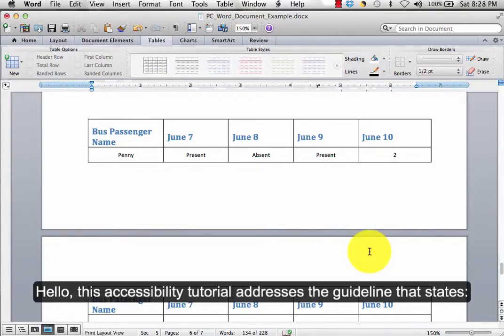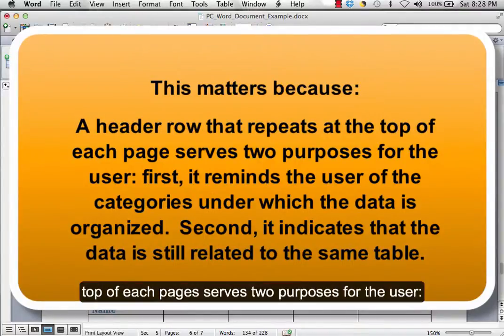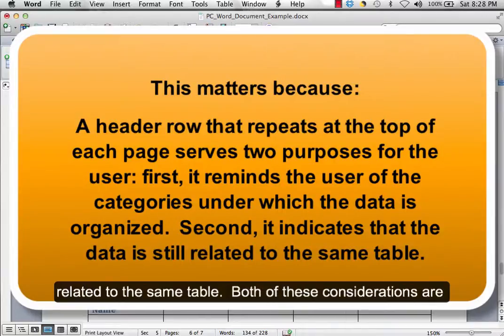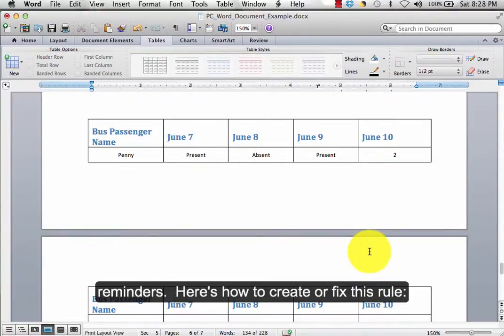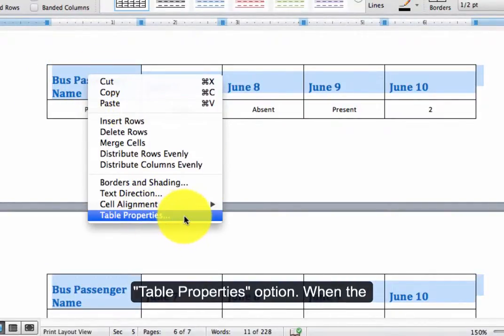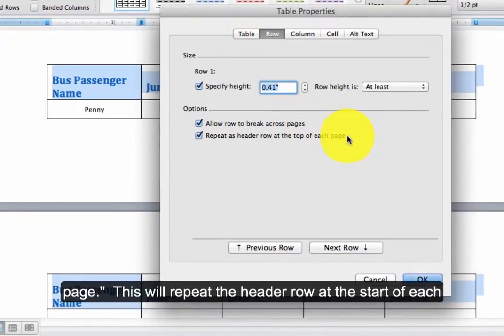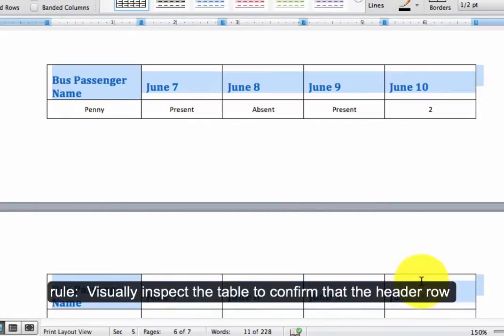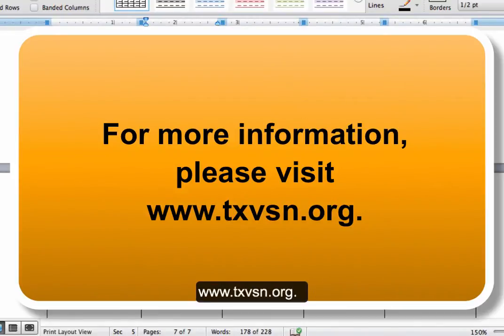MacGeneral8-4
Narrator: Hi, this accessibility tutorial addresses the guideline that states: “If a table spans multiple pages, the header row repeats at the top of each page.”
This matters because: When a long table spans multiple pages, a header row that repeats at the top of each page serves two purposes for the user: first, it reminds the user of the categories under which the data is organized.  Second, it indicates that the data is still related to the same table.  Both of these considerations are important, especially since lengthy tables can cause some confusion without reminders.
Here is how to create or fix this rule: If a table extends beyond one page, highlight the designated header row.  Right click the row to open a menu, and select the Table Properties option. When the window opens, click on the Row tab and select Repeat as header row at the top of each page.  This will repeat the header row at the start of each new page automatically without manual input.  If you choose, you may also manually input the header information in the row to be repeated.
Here is how to test for this rule: Visually inspect the table to confirm that the header row repeats at the start of each new page.